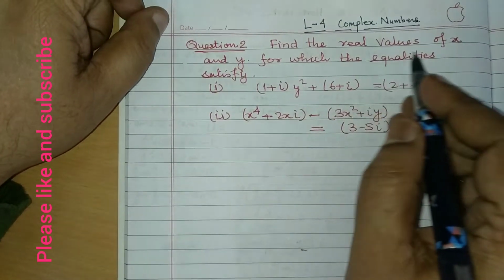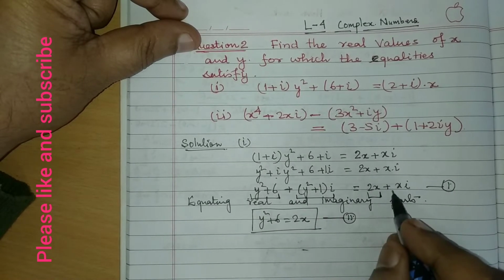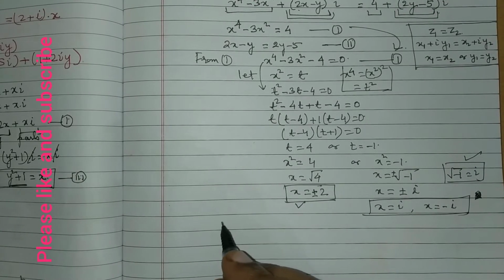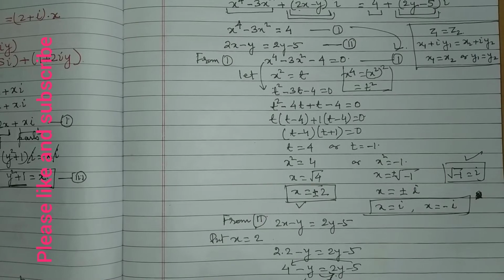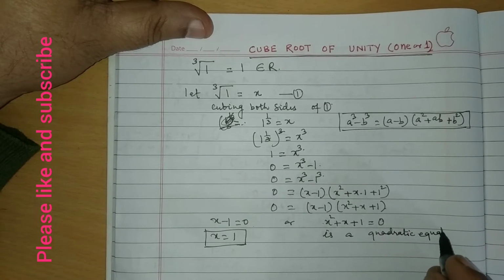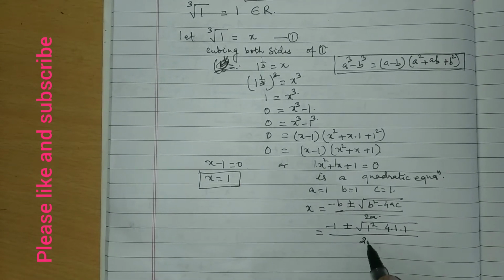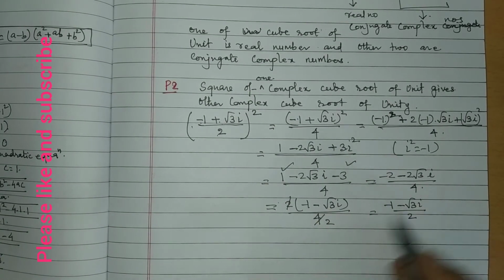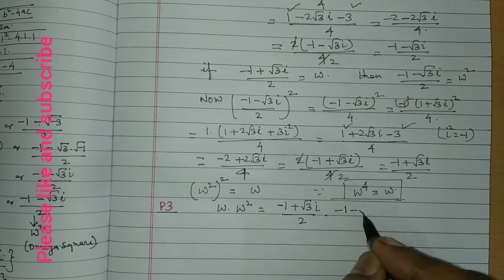complexnumbersclass11 cbse_mathclass11 problemsoncomplexnumbers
Thanks you ❤️ to my students.
Sajid Akhter
Mathematics Rose 🌹.